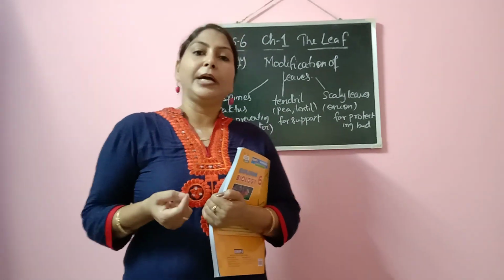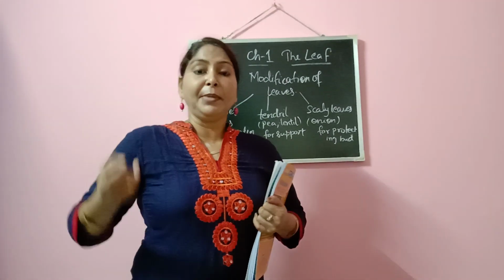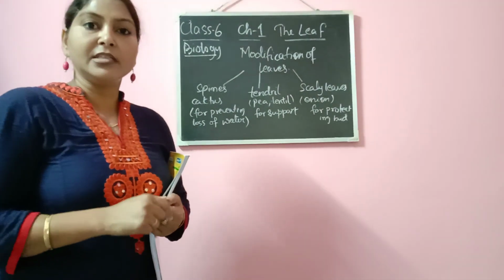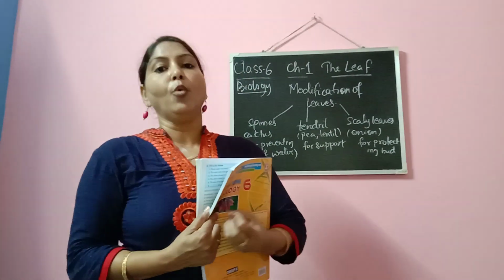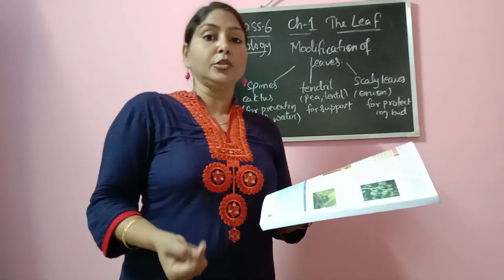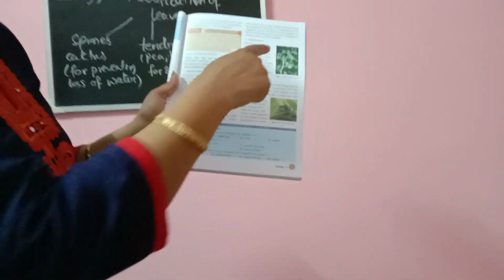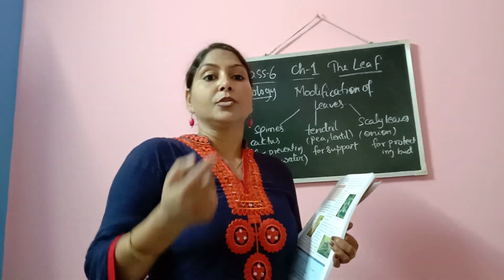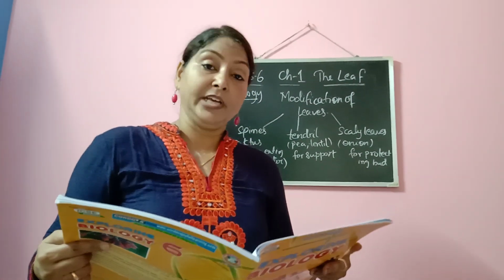STD-6, BIOLOGY _CH -1 _(THE LEAF )_TOPIC -MDIFICATIONS OF LEAVES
Complete the assignment given.